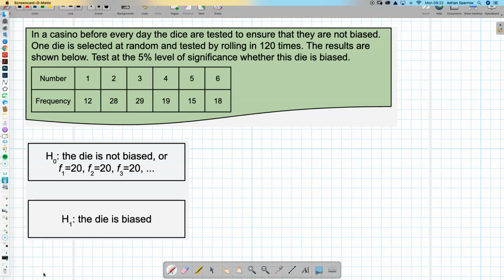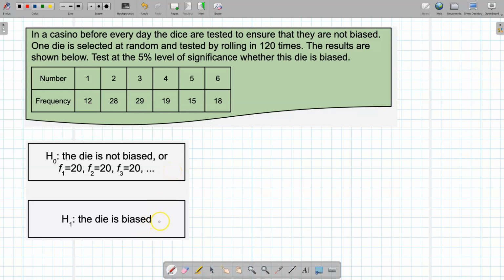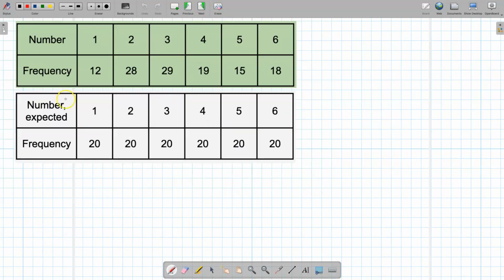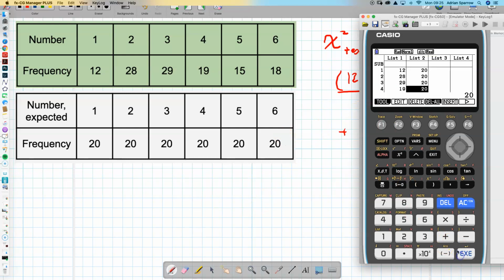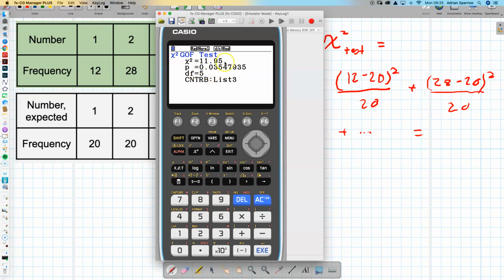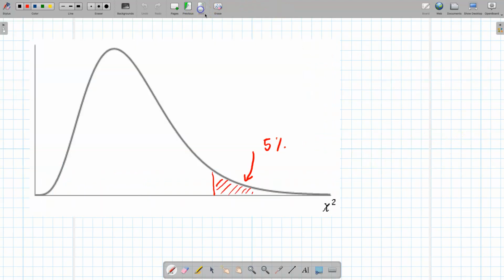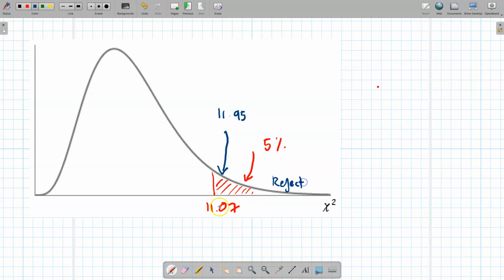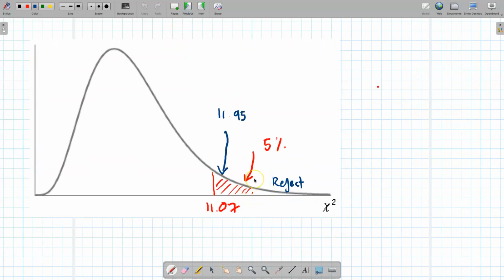Chi Goodness of fit 1